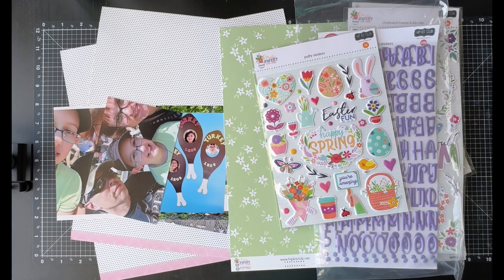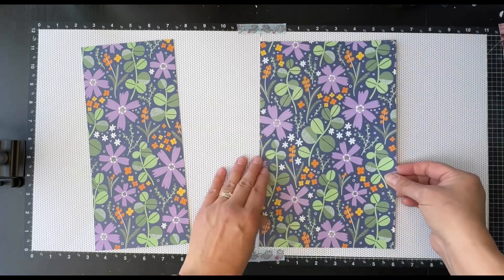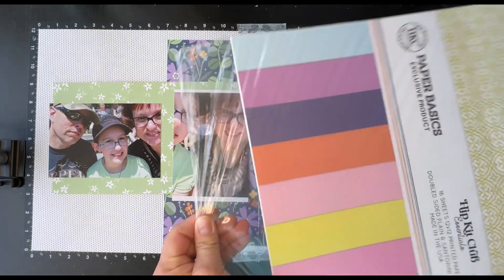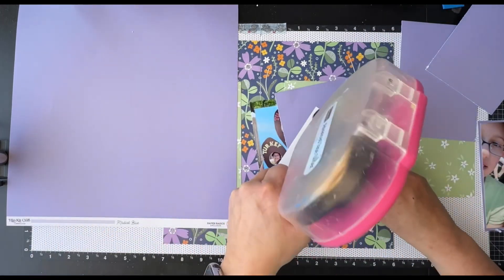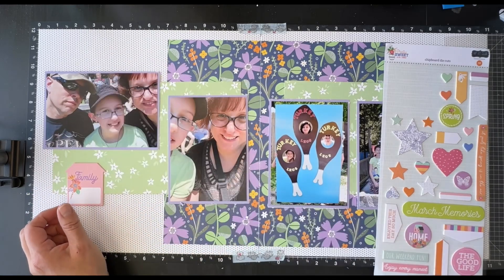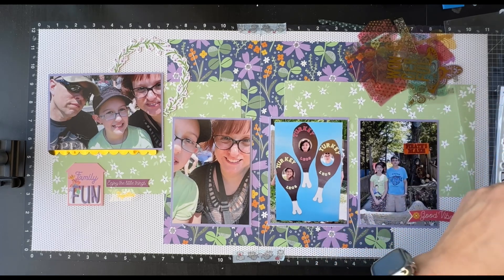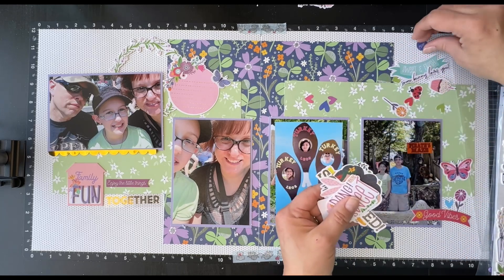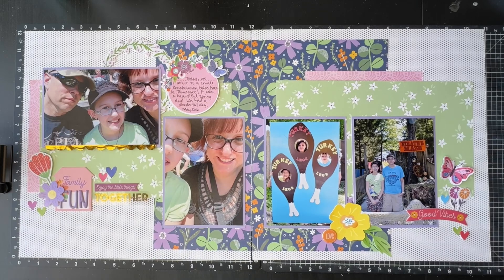Scraptember 2024 - Day 4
Today is Day 4 of Scraptember! This is an annual hop hosted by  @ScrappySisters  and  @lauraalbertscrafts  ! We get a new prompt each day!!